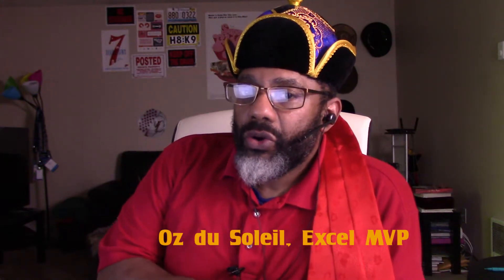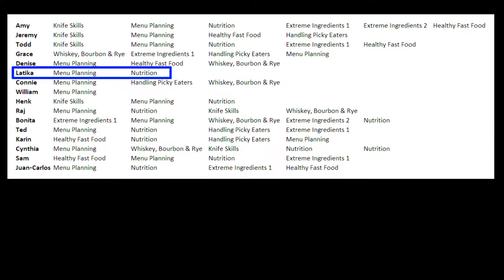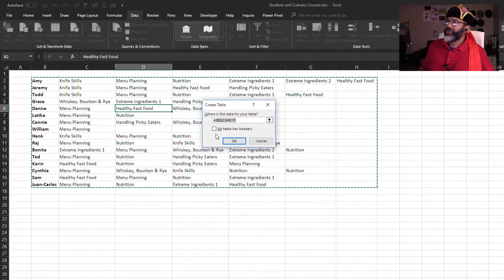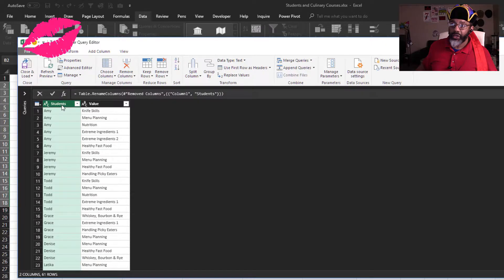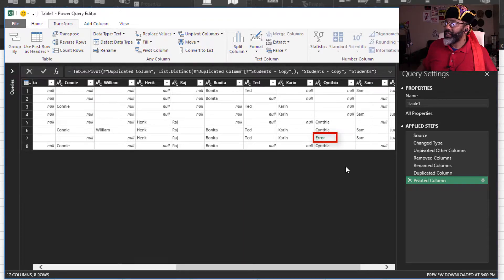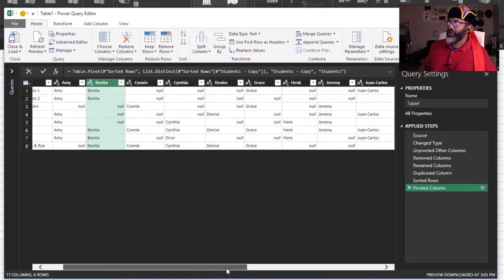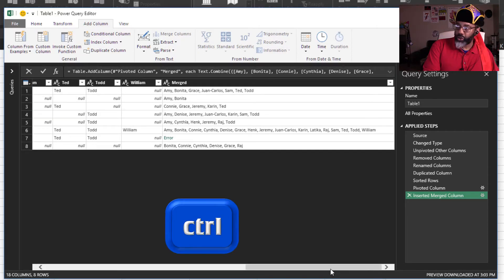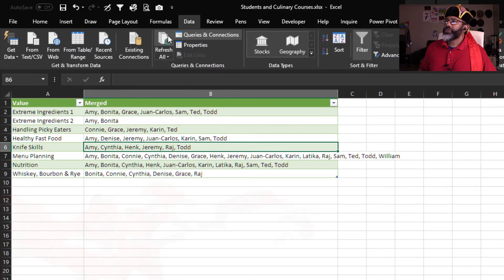Steamy Data Transformation, Pivot, UnPivot & Expression.Error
We have a matrix showing Students and the courses they took: Connie took Menu Planning and Whiskey, Bourbon & Rye. But now, we'd like a view that lists the courses and which students took those courses; e.g., Who took the Nutrition course?

MarvP in Seattle hit me with this challenge and on one of the Excel forums, there was an Array Formula solution, and a solution with some List and M-Code trickery. I believe I came up with a sweeter, steamy, more sexy solution in Power Query with Pivot - Don't Aggregate, UnPivot, Duplicate Column, Merge Columns.

I also show you one of those weird, unhelpful error messages in Power Query (Get and Transform): Expression.Error

Basically, when using Pivot - Don't Aggregate, we're asking Power Query to put our raw data into a grid. Don't count it, sum it, or anything. But, if there are duplicates, Don't Aggregate craps out.

A regular Pivot could give us a 2, 3 or whatever. But the Don't Aggregate piece needs a place for each of those 2 or 3.

Check out the video, let me know if you have questions. And check out my courses at LinkedIn Learning for more Power Query and Excel.